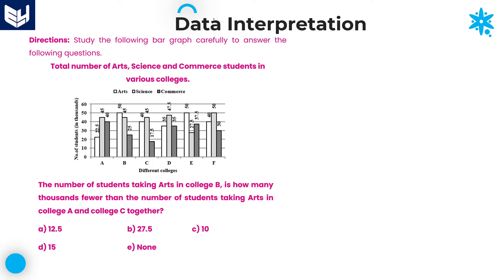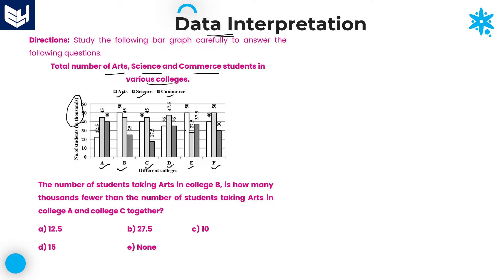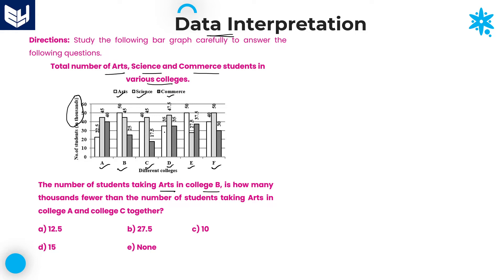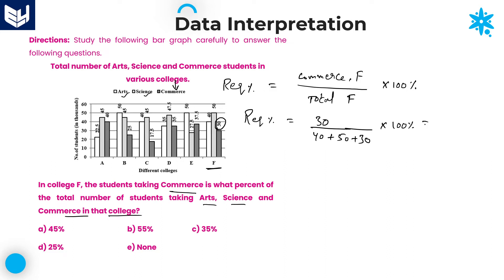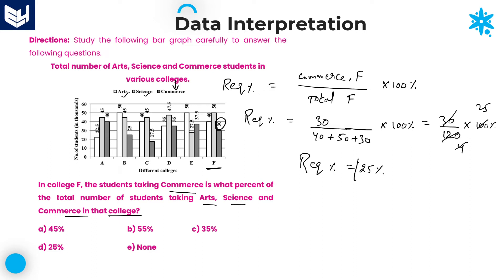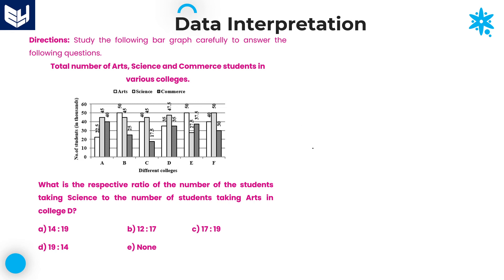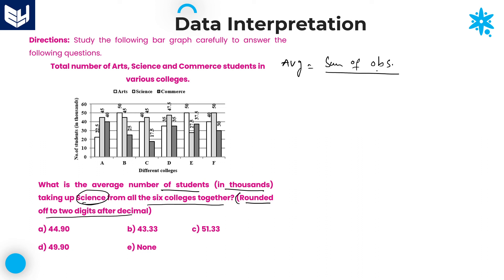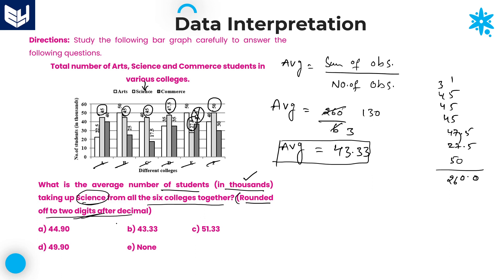Bar graph | Students in colleges | Data Interpretation | Reasoning | Part - 17 | Bharath Kumar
Total No of Arts, Science & Commerce Students in various colleges